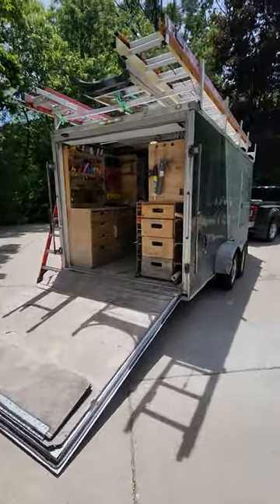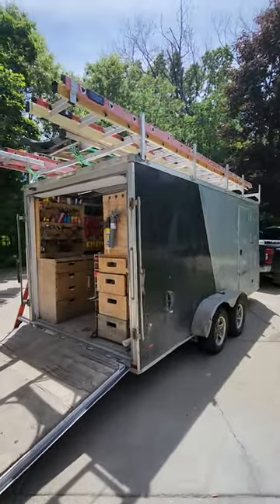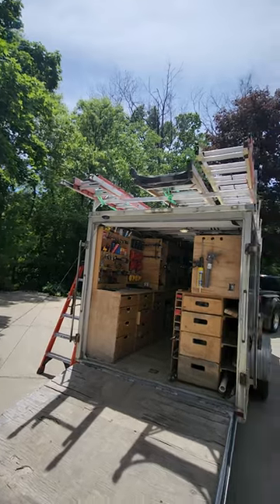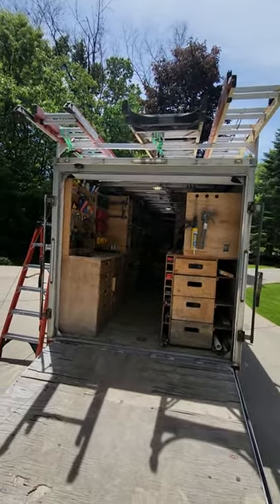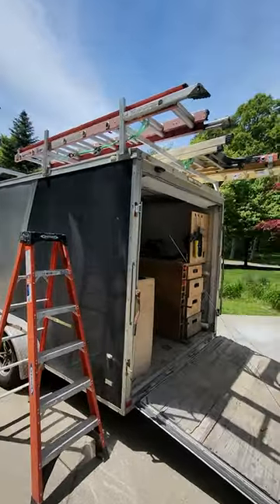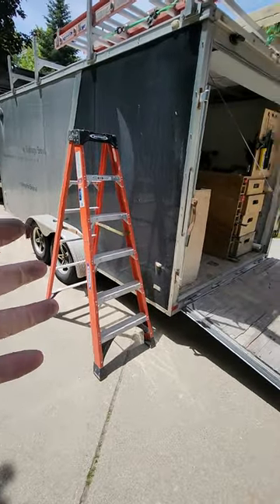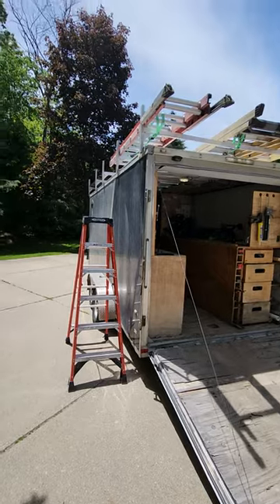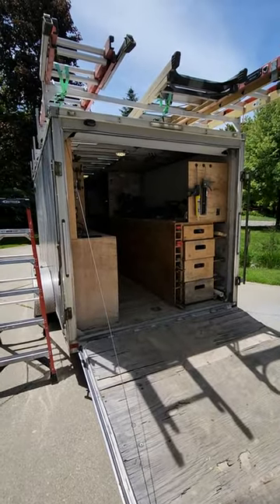Tool Trailer Ladders!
Ladder setup in the tool trailer!